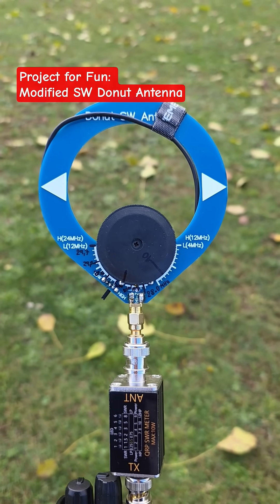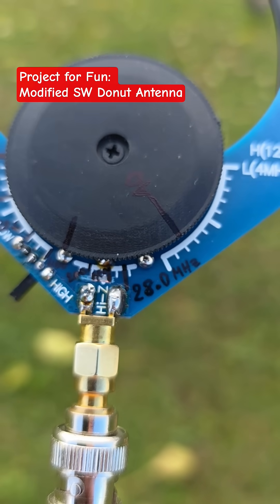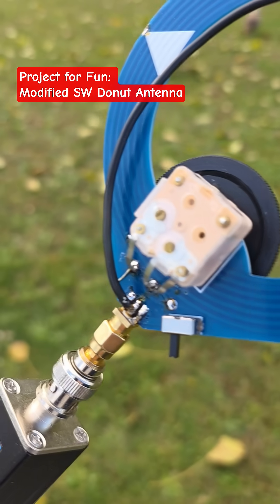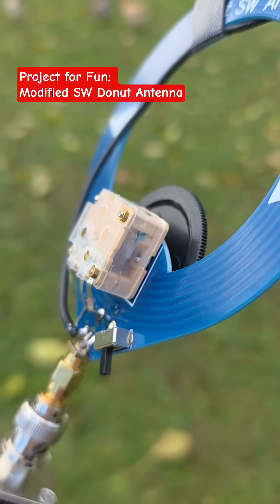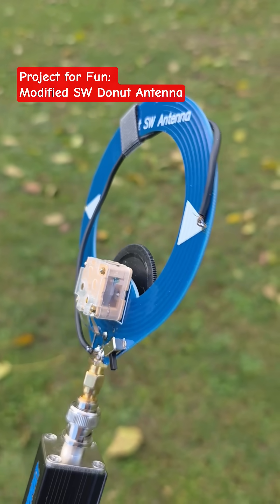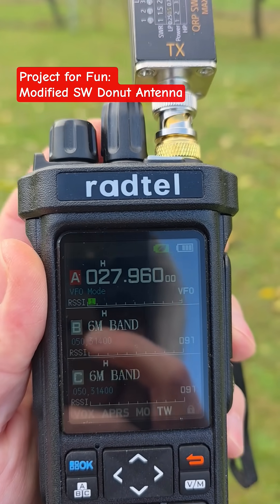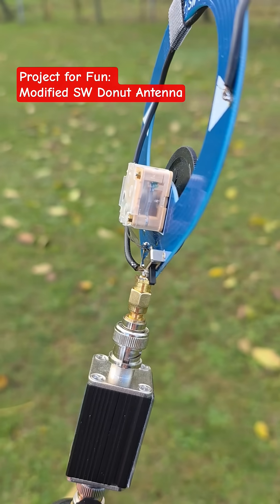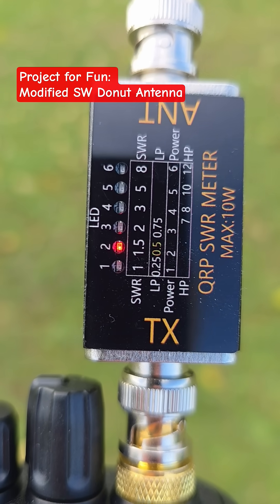Fun Project: Modified SW Donut Antenna for 10M and 40M Bands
This is project just for fun. I have transformed the SW Donut antenna to a miniature Magnetic Loop for 10M and 40M bands.